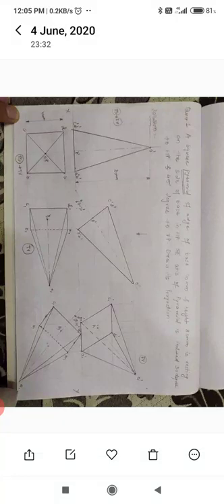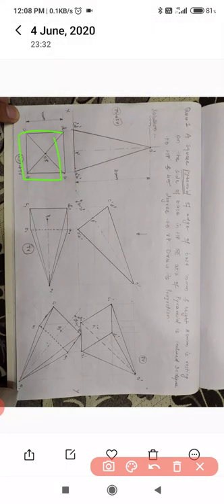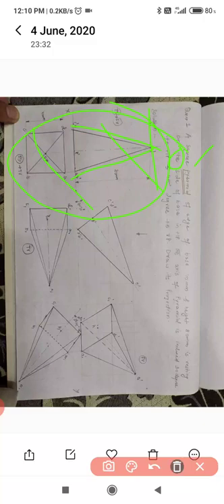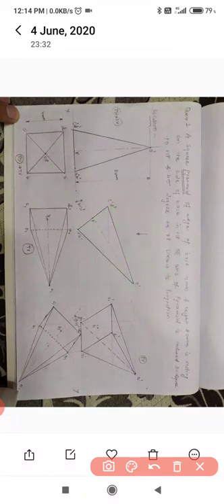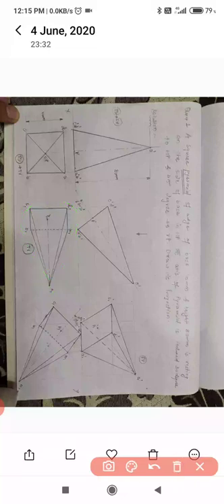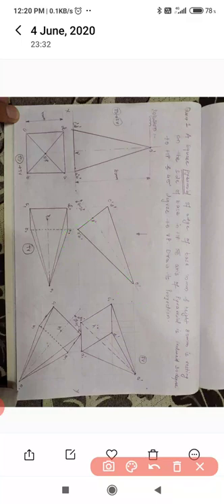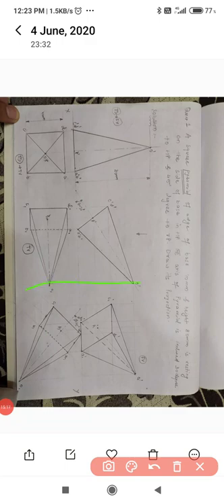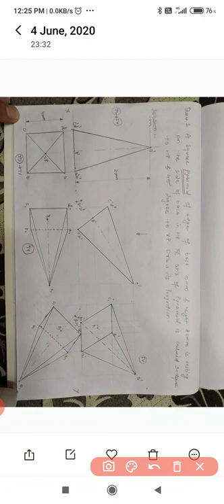Projection of solid (P-1)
Problem based on square pyramid.